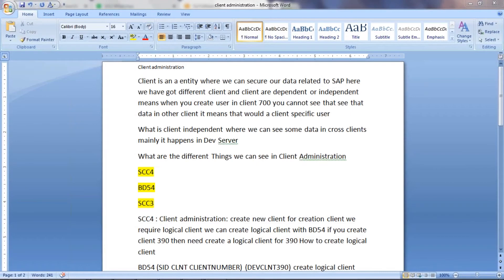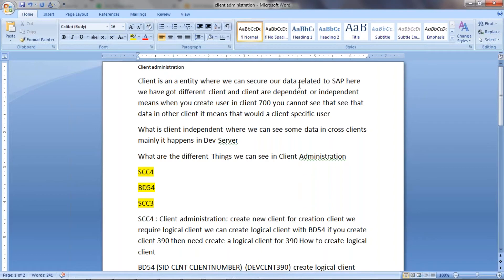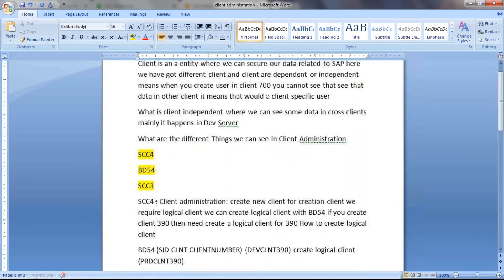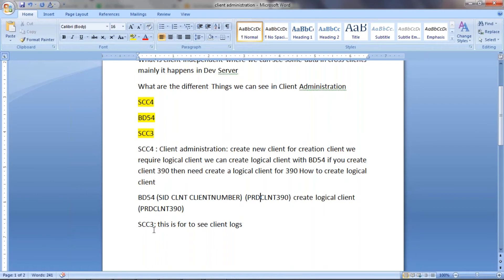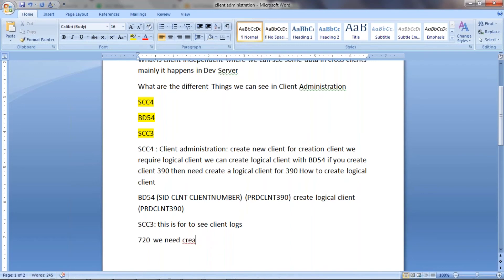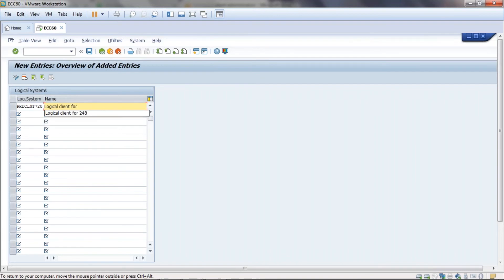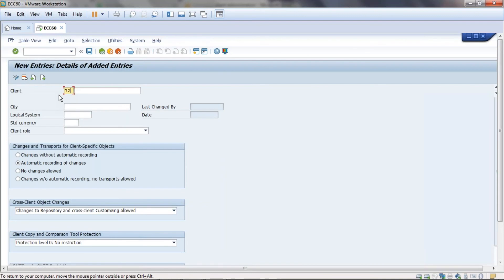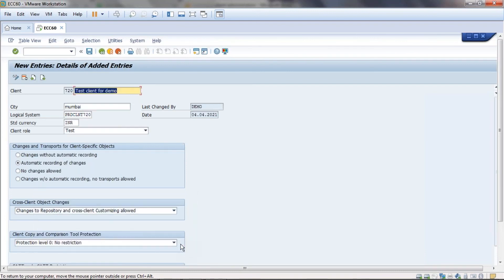How to create New Client in SAP?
Watch this interactive video about Client Administration in SAP.